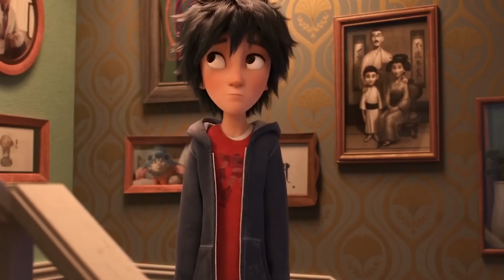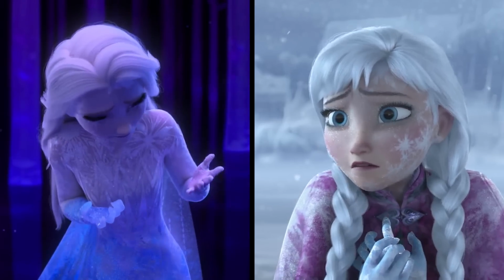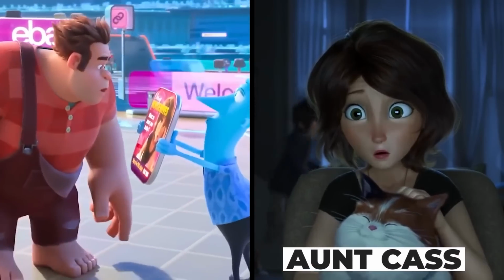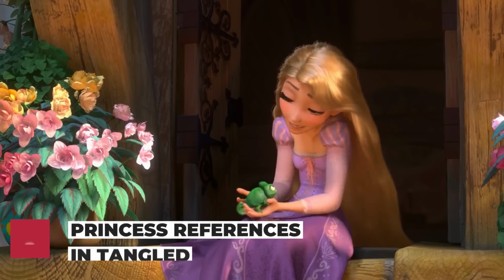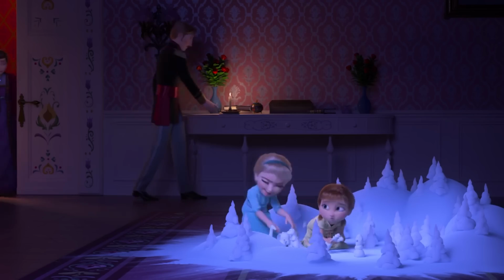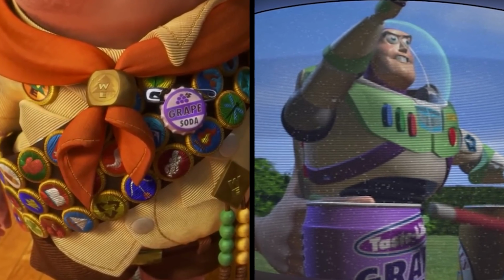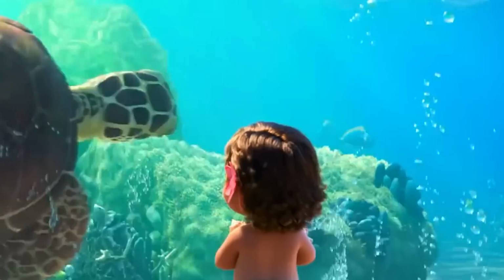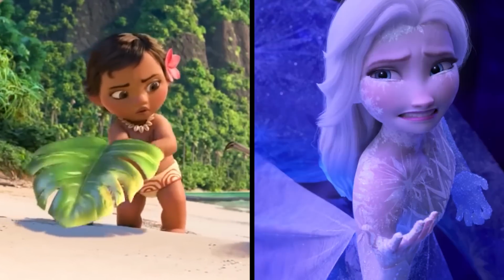Disney Movies That Sneakily Referenced Other Cartoons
Cartoon Movie References Hidden In Disney Movies That Went Unnoticed!

Have you ever watched a Disney movie and sworn you saw something repeated? Or have you ever watched a Disney movie and gotten a sense of deja vu? We have too! That’s why we decided to put this video together. Today we’re talking about Disney easter eggs and scene repeaters. If you don’t know what an easter egg is, it’s when creators place little references, symbols, or objects of past films into a movie. For example, in one Moana scene, you can see the magic carpet from Aladdin! Another example can be seen in a picture of Big Hero 6’s Aunt Cass’ cat, Mochi, dressed up like Stitch from Lilo & Stitch!  Now, Disney is known for referencing their past films in their more recent movies, and we’ll go over a bunch of them so that you can look out for them the next time you watch your favorite Disney movie. We’ll look at films like Moana, Big Hero 6, Frozen, Frozen II, Cars 2, Brave, Tangled, and even older Disney movies like The Lion King, Aladdin, Tarzan, Beauty and the Beast, and The Hunchback of Notre Dame! Keep your eyes peeled for different easter eggs like Hans’ appearance in Big Hero 6 and the Tangled flower in Moana. We’ll also talk about scene repeaters, which involve scenes with similar shot composition or framing, like when the creators repeated sequences from Frozen in Frozen II. Be sure to let us know which one surprised you the most down in the comments.

Turtle Trouble
History Repeats Itself In Frozen
Stitch Cameo
Aunt Cass Ad
Hans is Wanted
Hans Obliterated
Sweet Treats
Princess References in Tangled
Dumbo Costume
Baymax Guest Stars in Moana
Disney Toys in Frozen II
Pumbaa Visits Notre Dame
Mrs. Potts In the Jungle
The Ellie Badge
Magical Flower Power
Magic Carpet Ride to Motunui
Smooth Moves
Moana Meets Crush and Squirt
Ariel in Frozen II
Merida’s Car Form

Written by: Kaylene Jackmore
Narrated by: Emma Love
Edited by: Ed Garcia